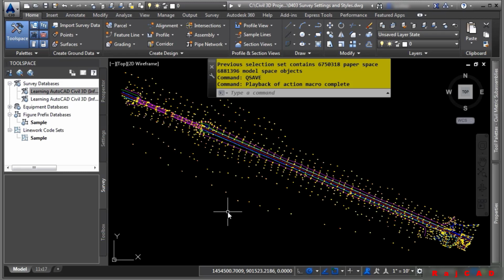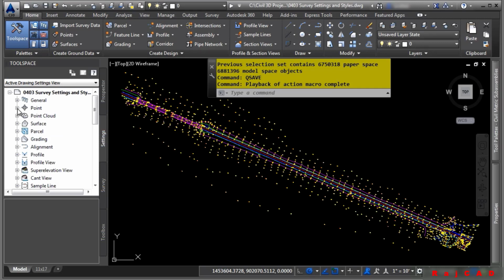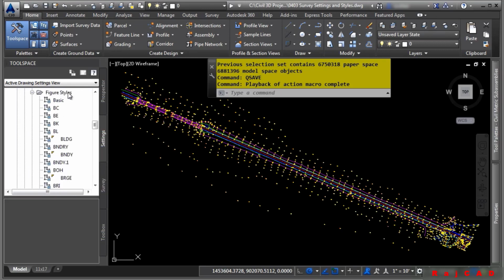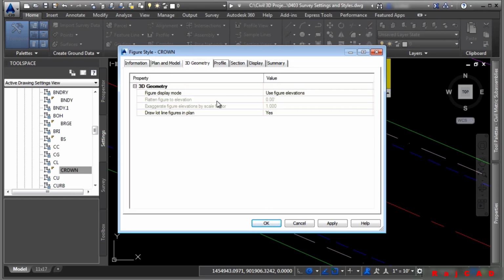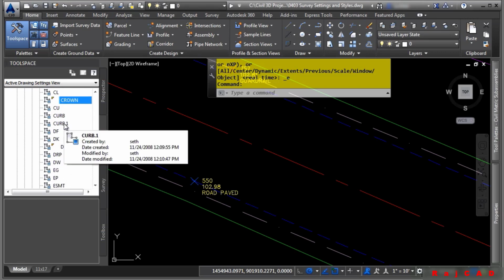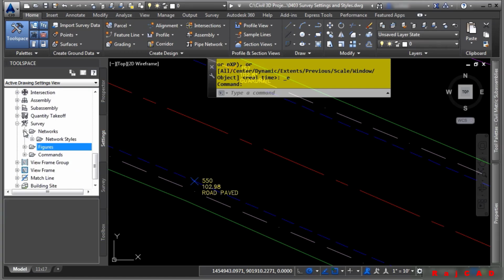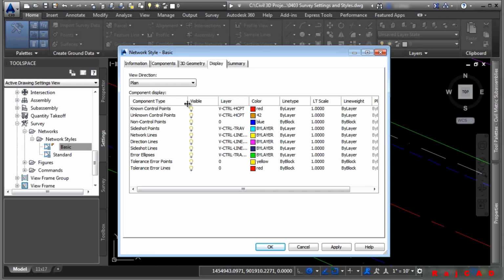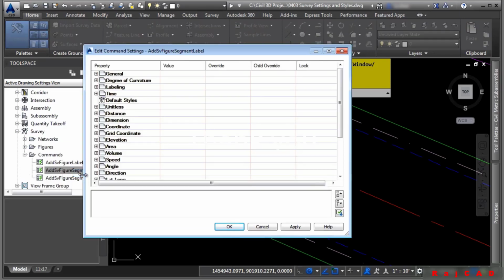Civil 3D Tutorial - Lesson 05: Survey Settings and Styles